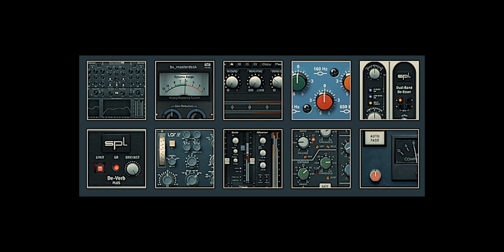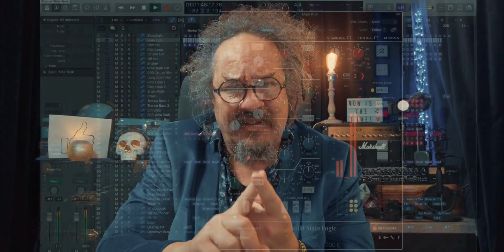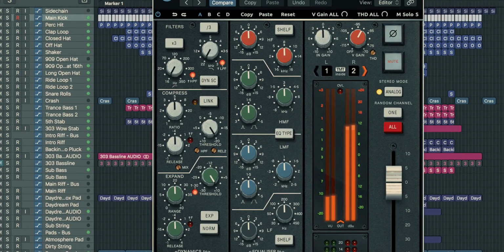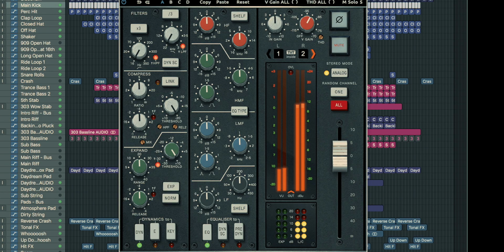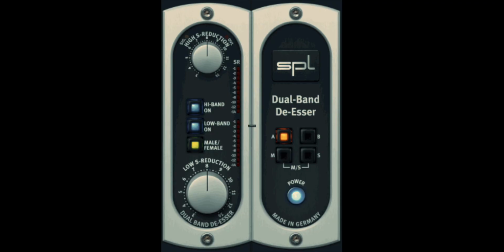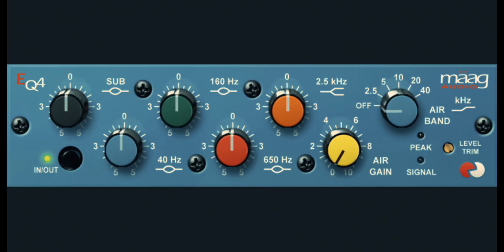Plugin Alliance Brainworx Bundle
Plugin Alliance Brainworx Bundle is a super affordable way to get on the plugin ladder!

My New Single: Sometimes A Smile

✅ My Dad's biography "Of Stars and Strings"
✅  Sea of the Unknown by Jay Swanson

🎥  Video of Worldwide collab song

🎧 Brainsmack Album

🎧 Listen to My Album "Auris Theatrum"

⏰ Timestamps
0:00 - Start

✅ Osmo Pocket
✅ Canon EOS M3 Camera
✅ Canon EF-M 11-22 Lens
✅ Canon Lens Hood

✅ Siriu Tripod
✅ Rode Video Micro
✅ C Bracket
✅ Camera Bag
✅ Mini Light
✅ FalconEyes Light SO 28TD
✅ Godox SL-60W

✅ Manfrotto Smart Clamp
✅ Guanhe Leather Case
✅ TOP-MAX Battery
✅ Lav Mic (price on Purple Panda has risen but I think it's worth every penny, great company)
✅ JVC SP-AD50 available in Currys for €20
✅ Jabra Move Bluetooth Headphones
✅ Amazon Fire Tablet
✅ iFixit Pro Toolkit

✅ Lauten Audio LA-320

✅ My album "Auris Theatrum"

☘️ Filmed in Kinsale, Co Cork, Ireland. ☘️